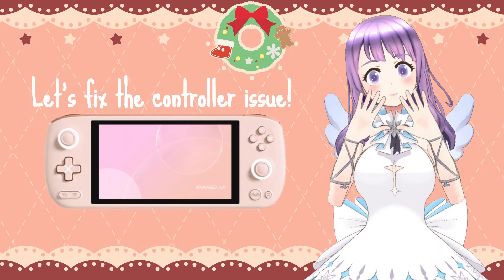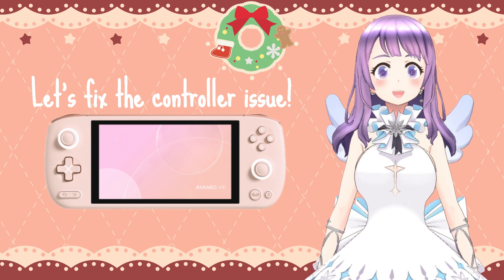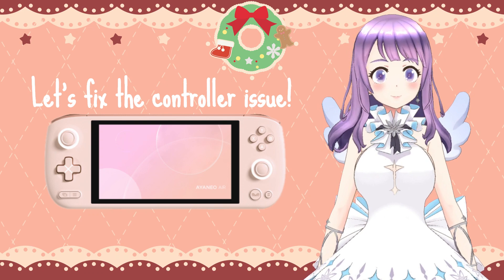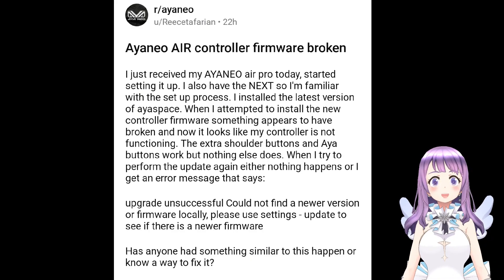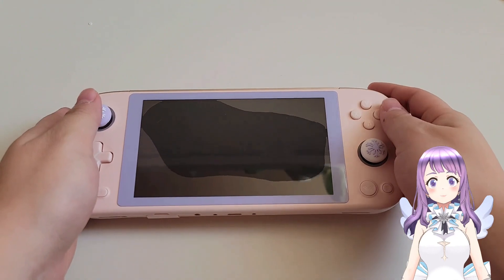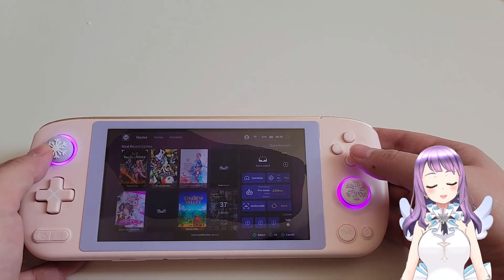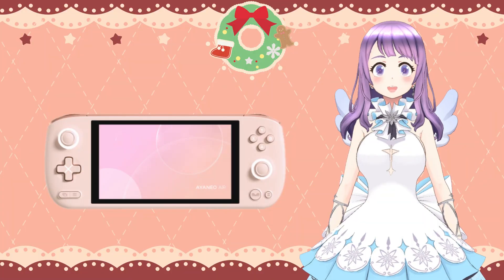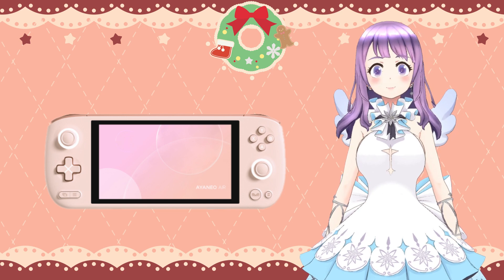Tutorial on how to fix controller issues on AYANEO devices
First of all, Merry Christmas and thank you to everyone who helped me solve this problem on Reddit and discord. This method should work on other AYANEO devices such as AYA NEO 2, AYA NEXT, etc
This is my first time facing an issue with the controller. It was caused by the failed controlled update. I followed their instruction but it did not direct me to the update after I turned on my device again. I highly recommend you not try this update (1.2) until things get better.
I am getting very close to 2000 subs, which is my goal for this year ;)

This method is suggested by the official AYANEO site:

ayaneo_handheld_has_a_button_failure_during_use_how_to_solve_it

Shut down and wait for 1 minute, and press the malfunctioning button madly when booting up until the boot is completed. Principle: When the PCB board is re-powered and pressed, it will be readjusted, similar to self-test repair